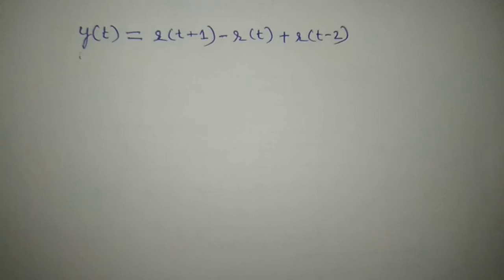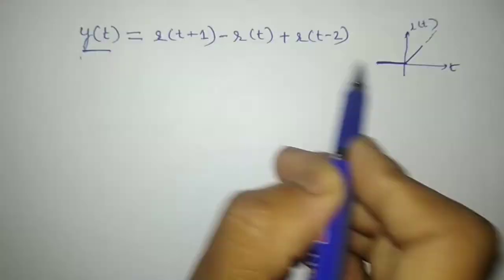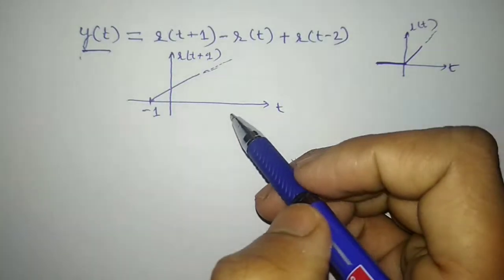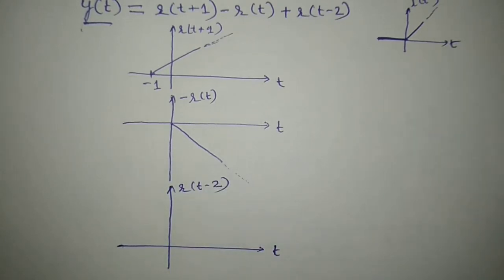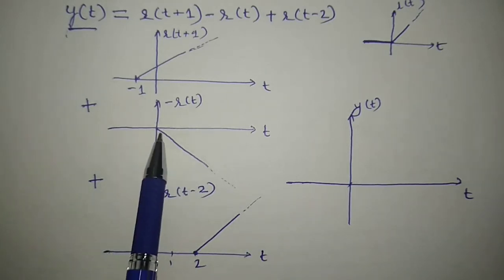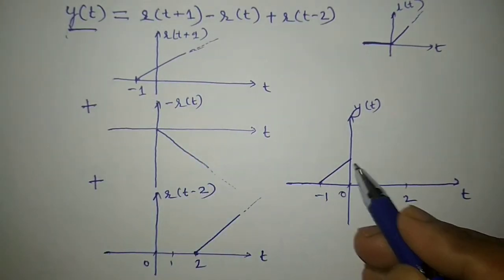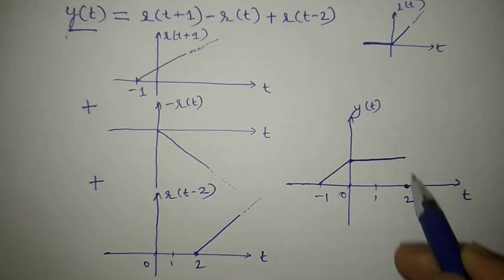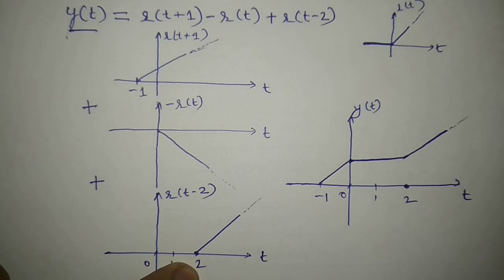Operations on Signals | Example 2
The video explains how to sketch the given signal considering a ramp signal.